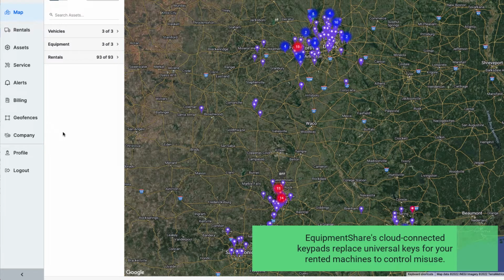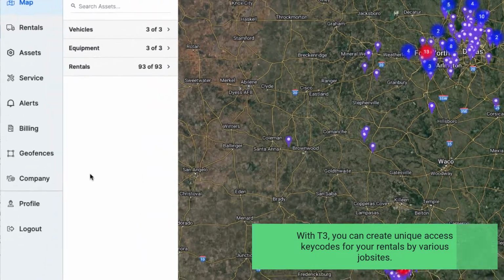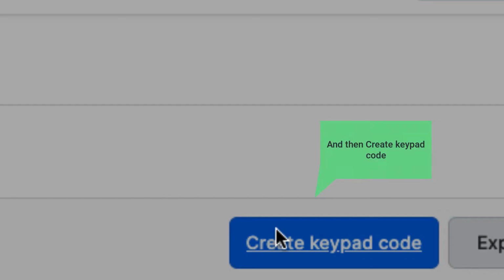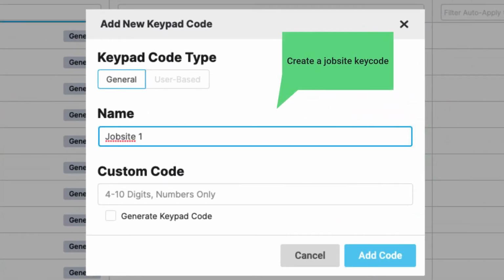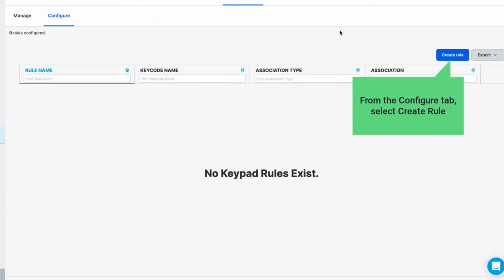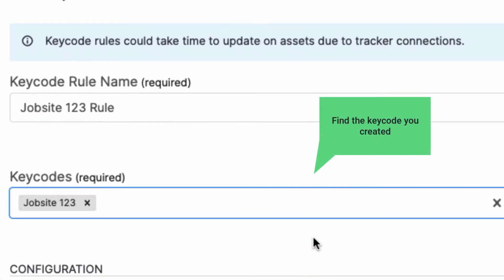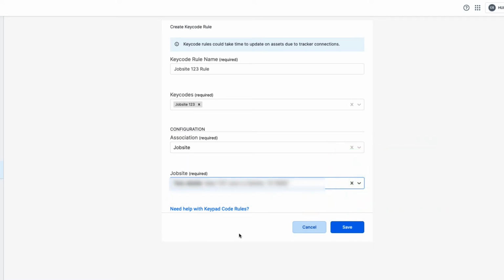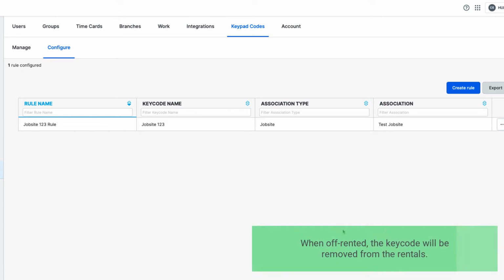Setting Access Codes for Rentals at Your Jobsites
EquipmentShare’s cloud-connected keypads replace universal keys for your rented machines. A wide variety of equipment in our rental fleet is outfitted with our keypads to enhance security and safety on the jobsite. But beyond that, they also help you save money, reduce waste and track your equipment usage at every construction project. Using T3, the OS of construction, you can set up unique codes for accessing machines by jobsites. Once a code rule is created, it will apply to all your rentals assigned to your jobsites now and in the future.